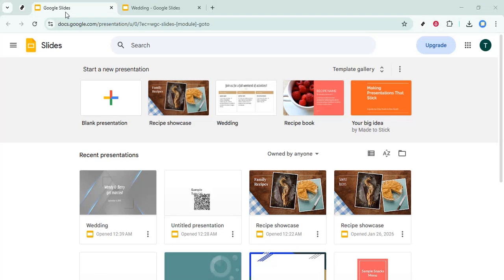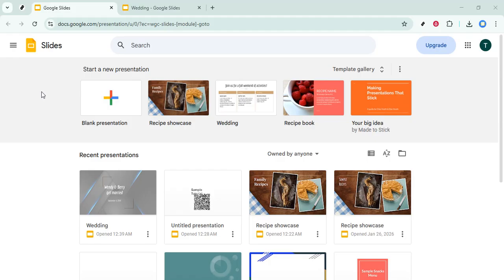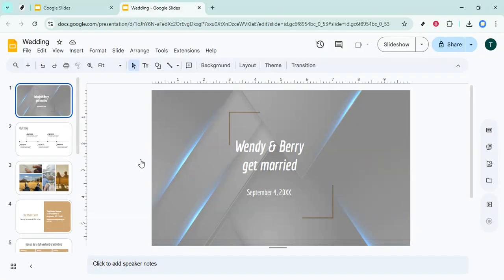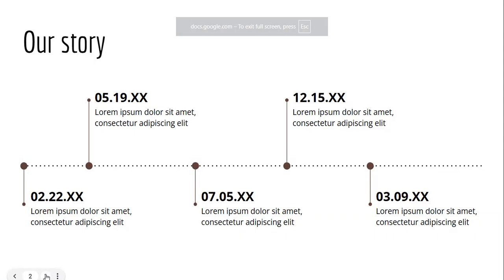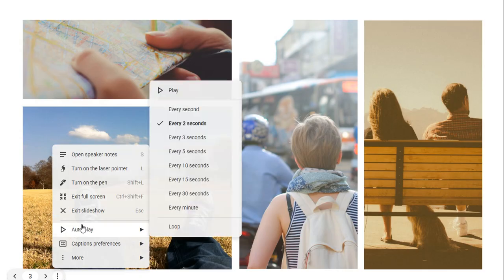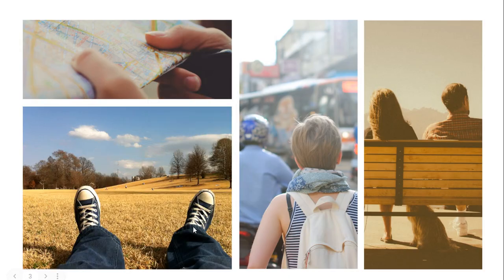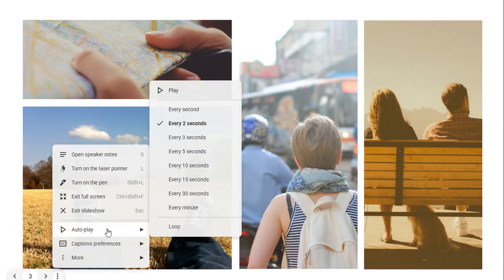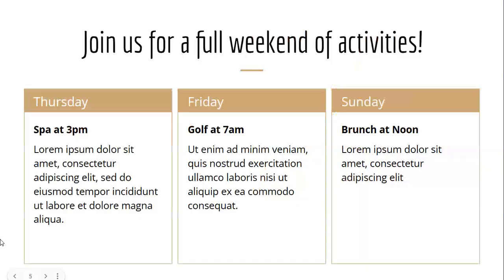How to Make Google Slides Automatically Loop 2026 (Full Guide)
In this video, we delve into the process of making Google Slides automatically loop, an essential feature for presentations and exhibitions. Whether you're a teacher, student, or business professional, mastering this skill will enhance your presentations and engage your audience effectively.

By the end of this tutorial, you will know how to set up looping in your Google Slides presentations easily. Join us and ensure your slides run seamlessly during your next showcase. Watch till the end to discover best practices for using this feature effectively.